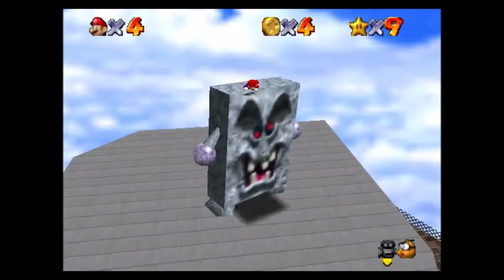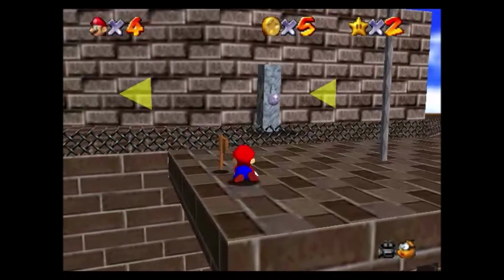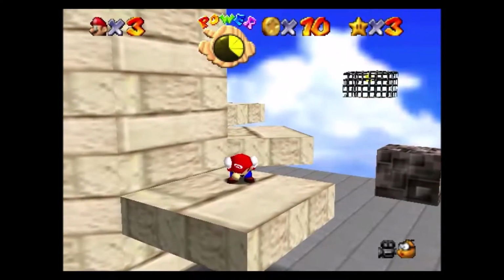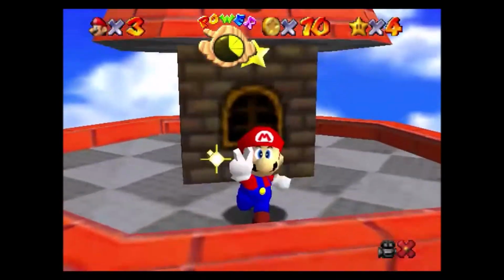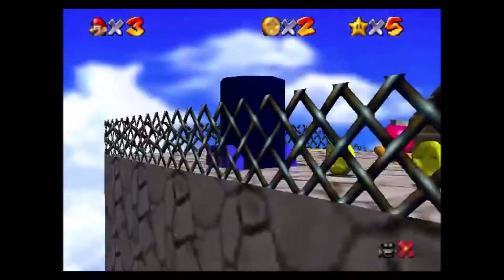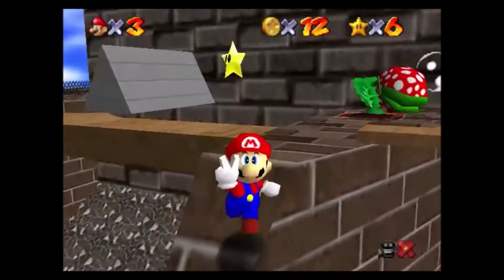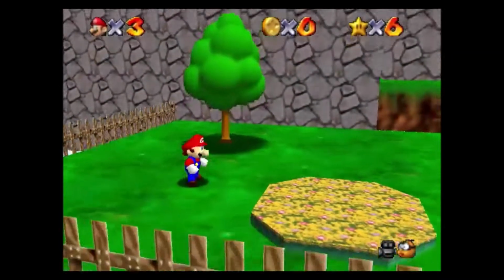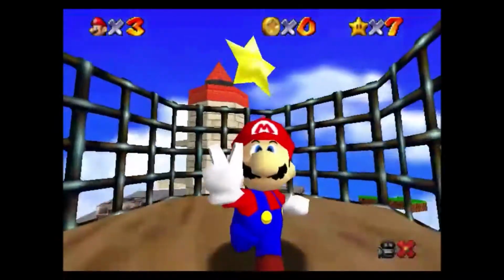Can you beat SM64 while only crouching? - Part 2 [Whomp's Fortress]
"It's actually surprisingly simple." - Ceave Gaming discussing the most complex mysteries of our universe.

Again, I apologize for the poor audio quality. I hope to get a mic soon.